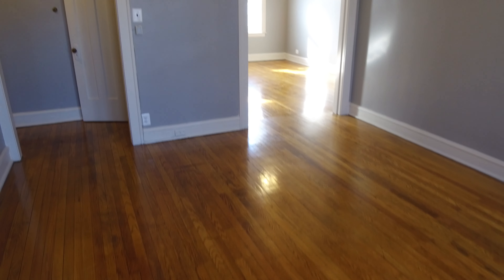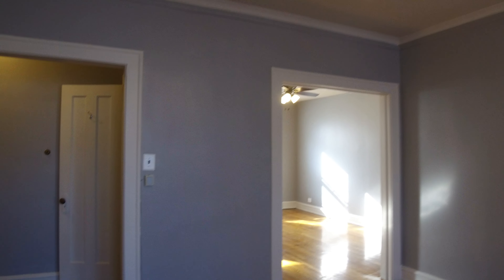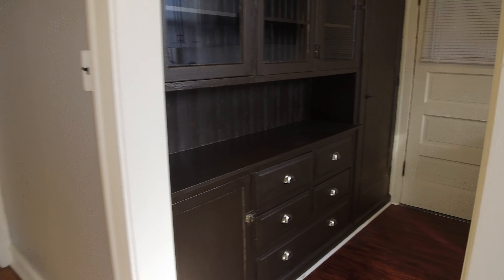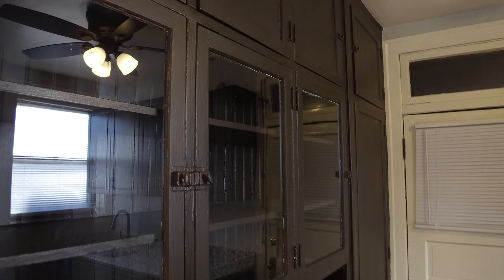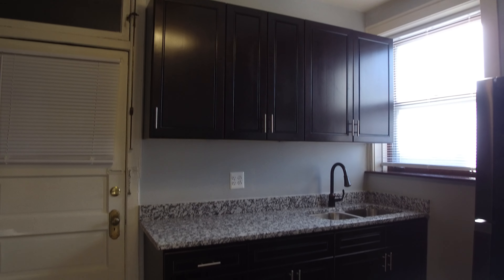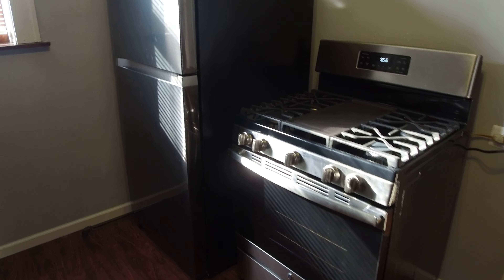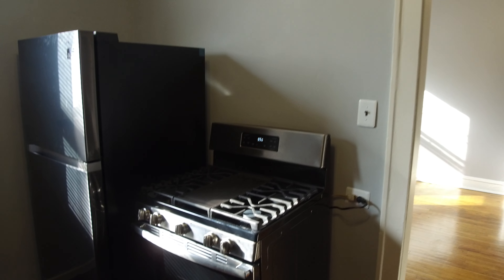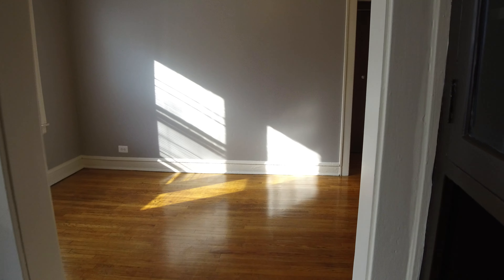Albany Park, new kitchen, new bathroom, formal dining room, king-sized bedroom, short end